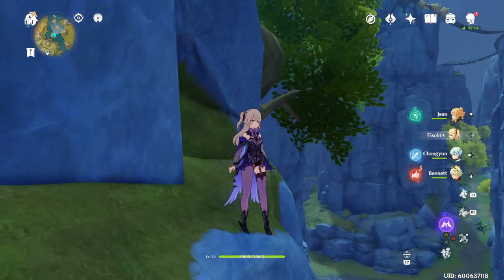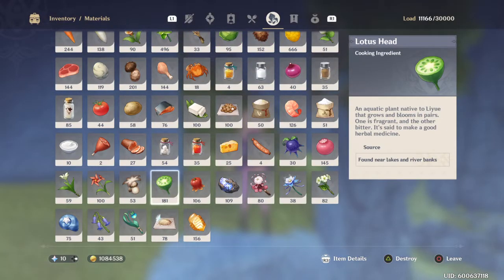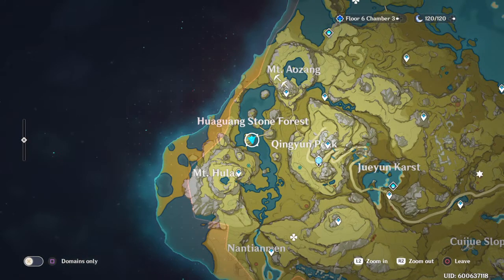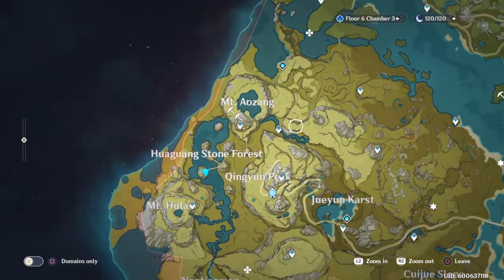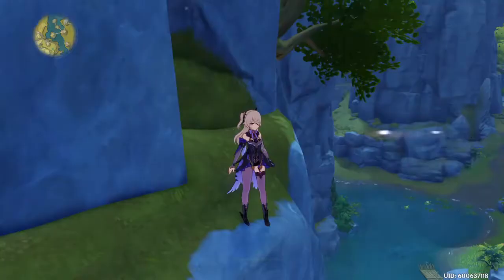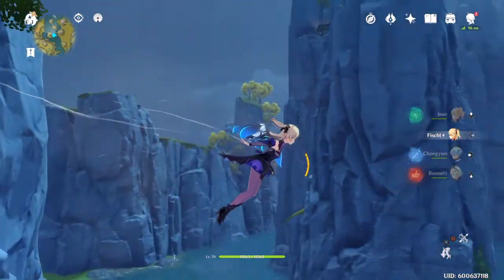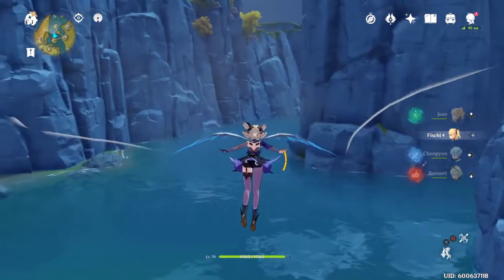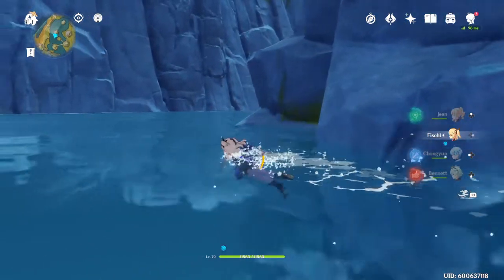Genshin Impact - Farming Lotus Head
Best place I've found to farm Lotus Heads with the least amount of ease.

-If you like the video feel free to subscribe for more videos, and if there is anything you would like to see me make a video on in the future please let me know in the comments below and I'll do my best to make it happen.